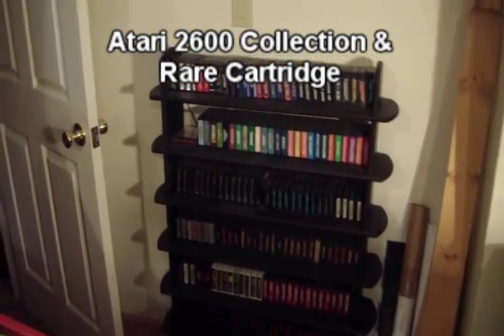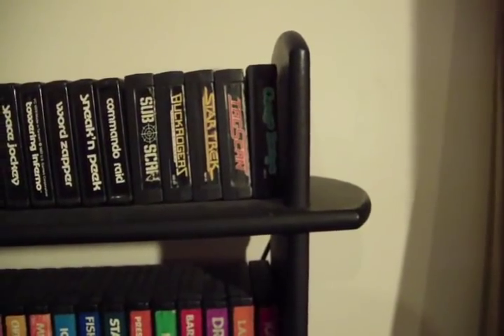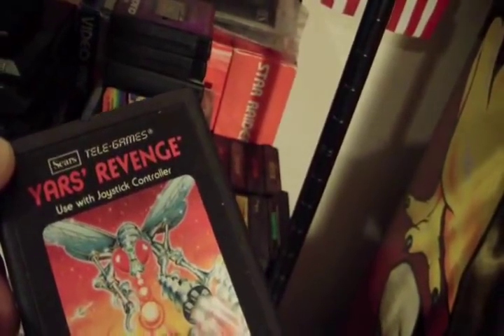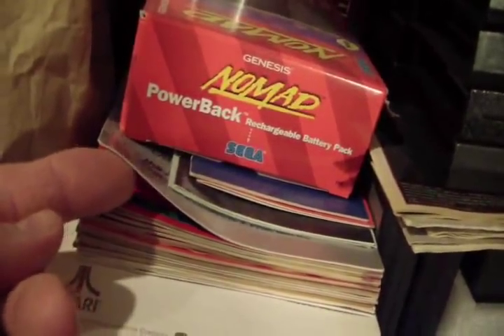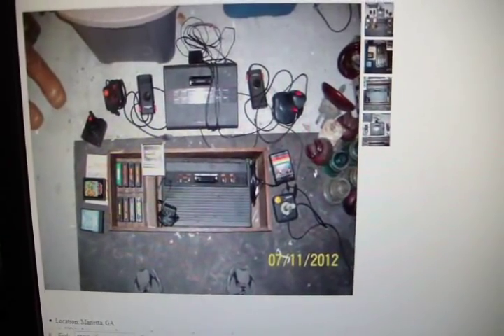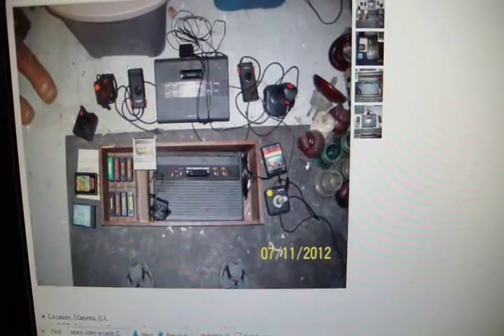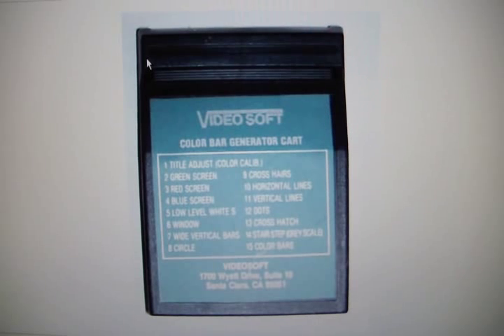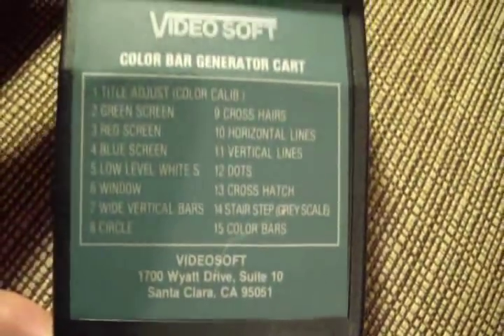Atari 2600 Collection & Rare Cartridge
First, is a look at my Atari 2600 cartridge collection.  What follows that is an epic attempt to obtain a rare cartridge I spotted in an ad on Craigslist.  This is LONG.